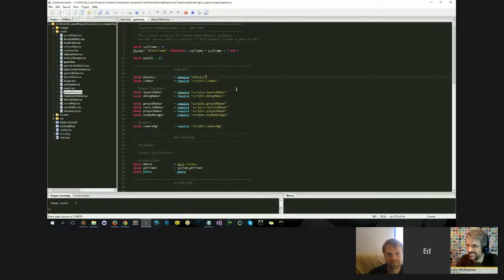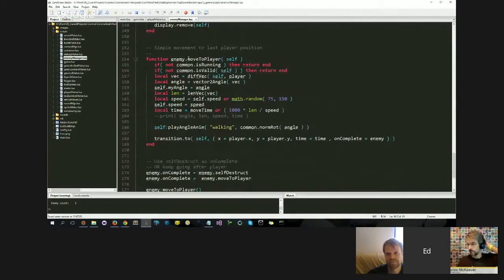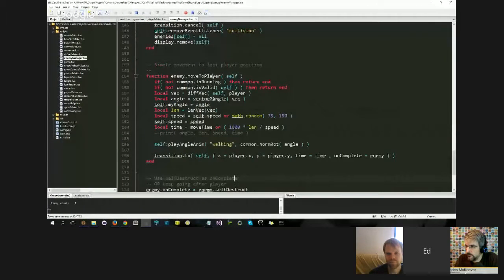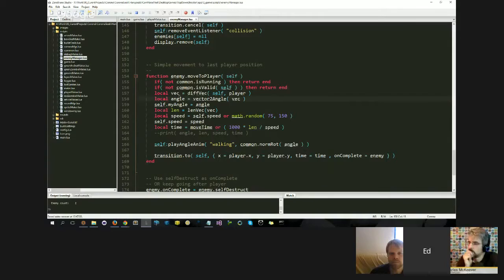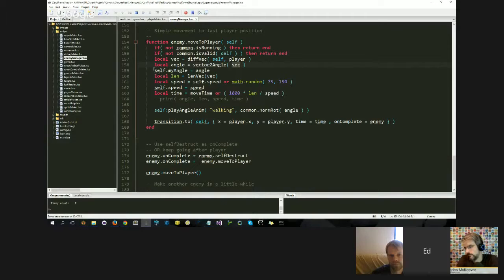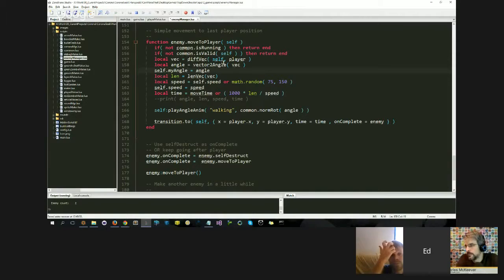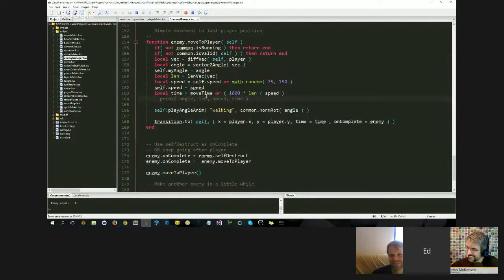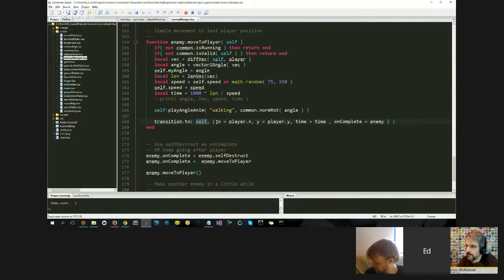CG168 - Part 5 - Player Navigation and Simple Pathfinding